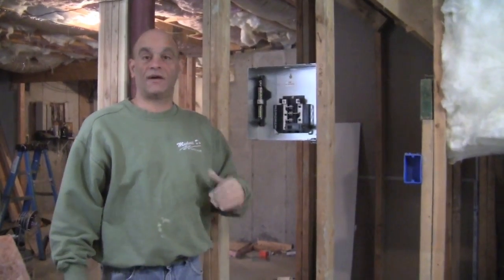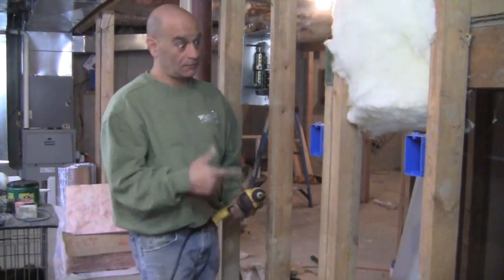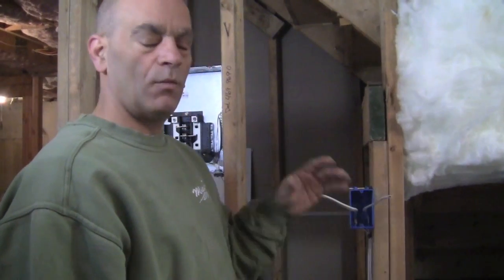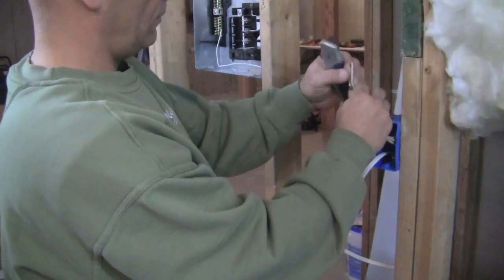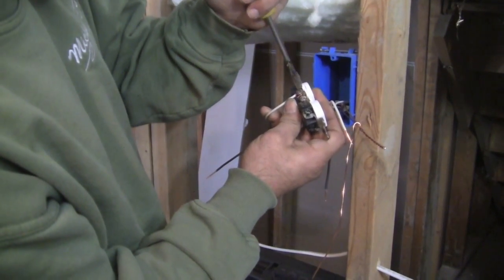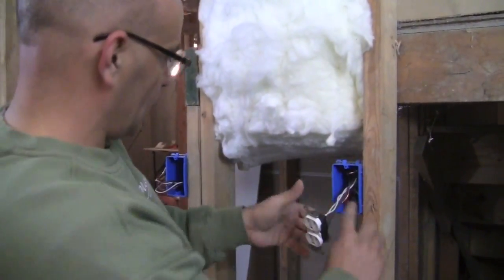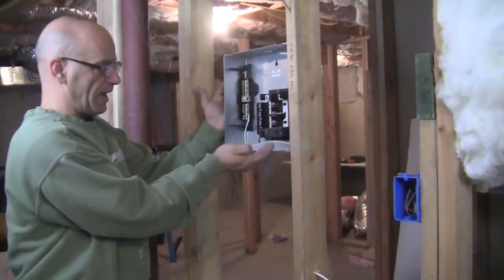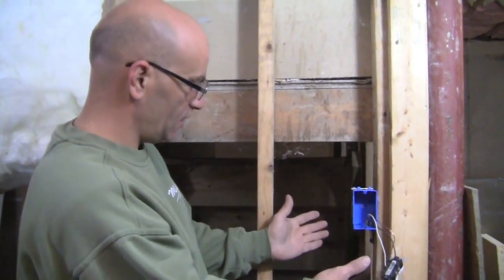How to Install a 120 volt outlet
How to install a 120 volt outlet. Either 15 or 20 amp still wired the same. Hope you enjoy it.